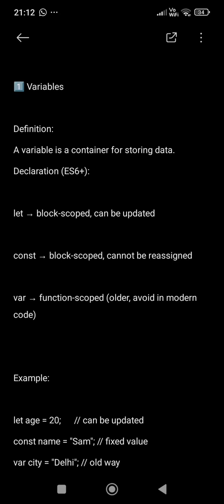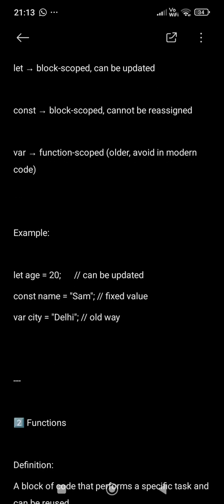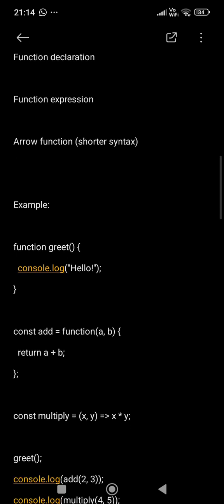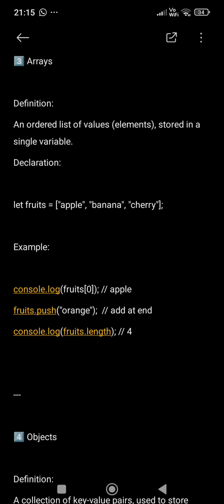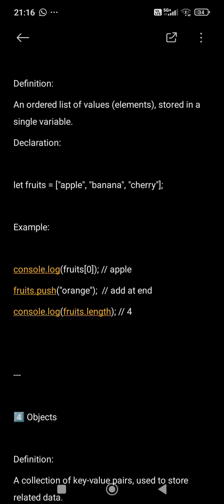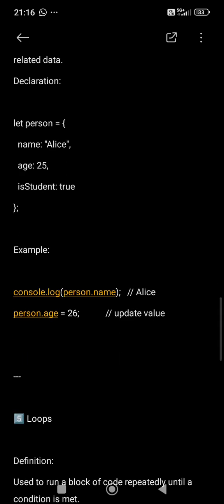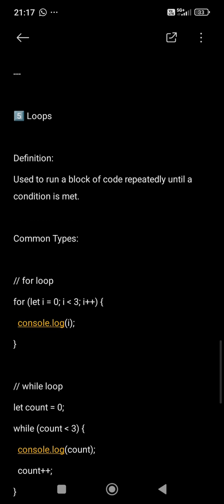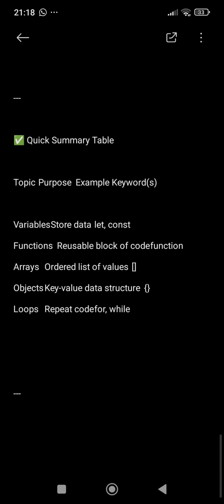Important topics in javascript |Variables| Arrays| Objects|Functions| Loops